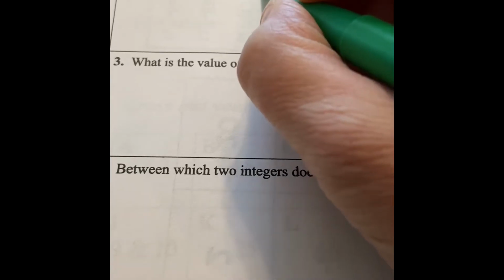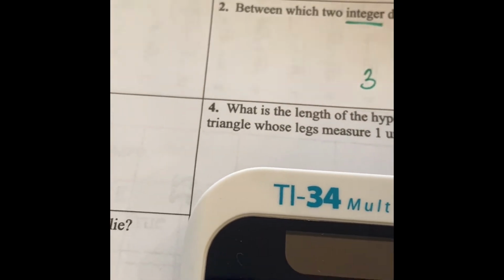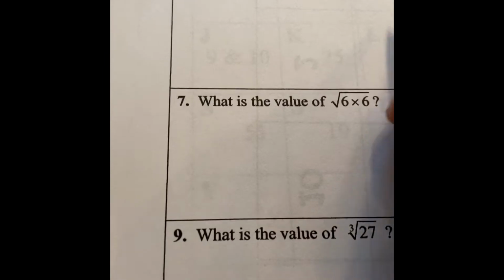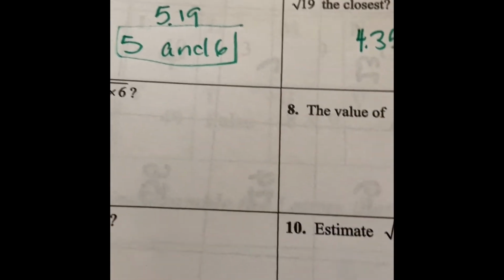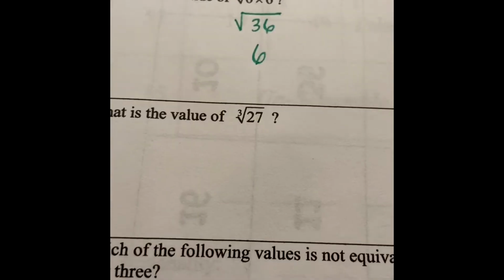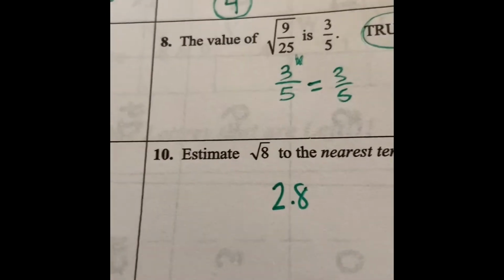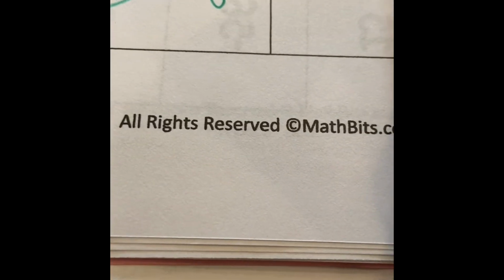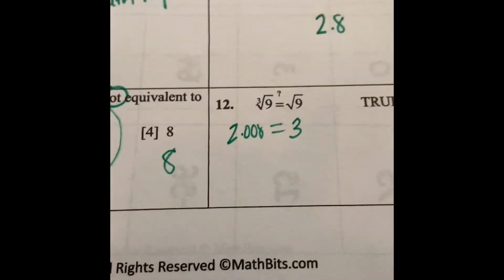pg 14 HW answer video March 17